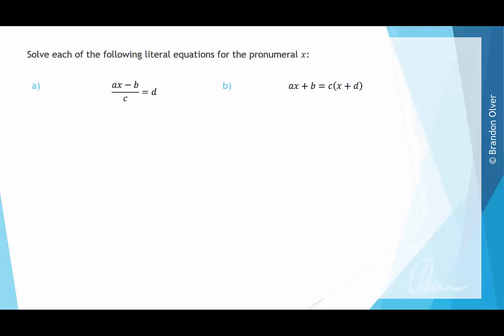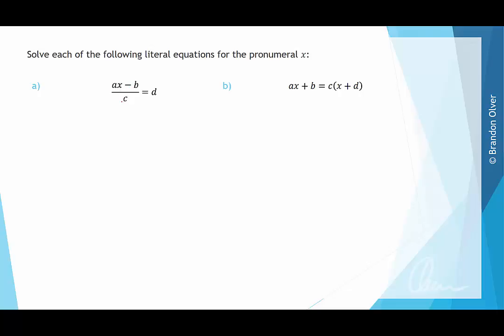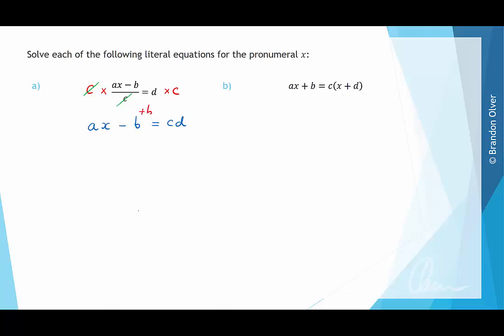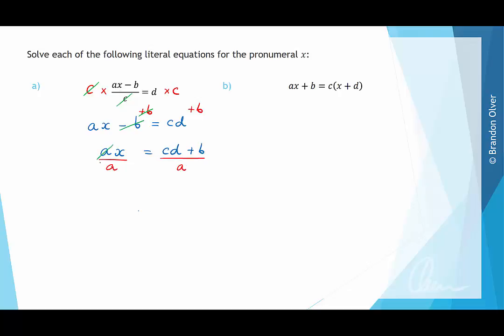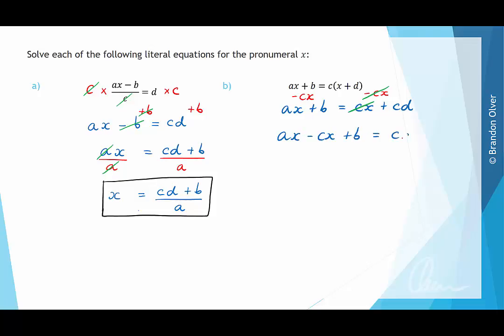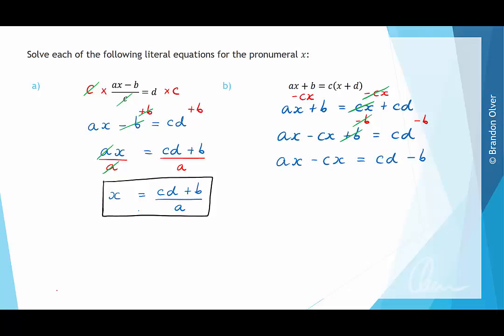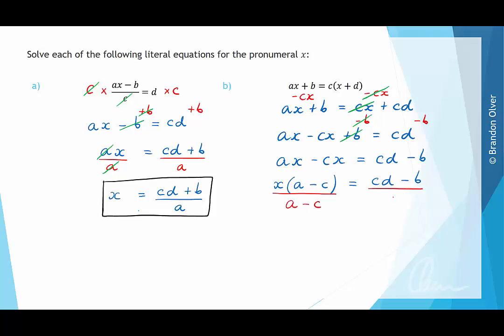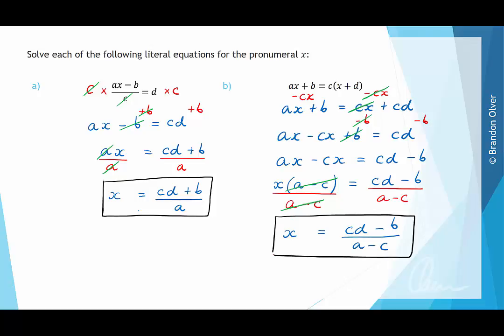[MM1-2] 2A - Example 5